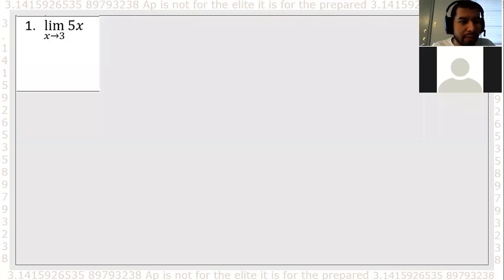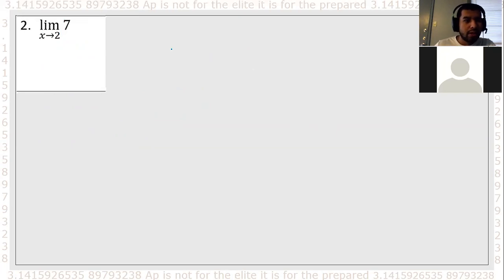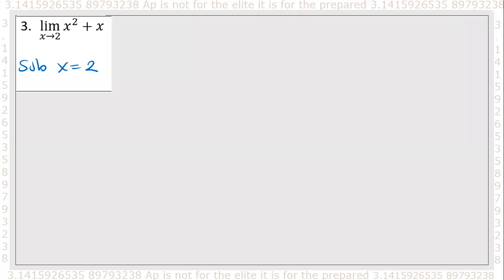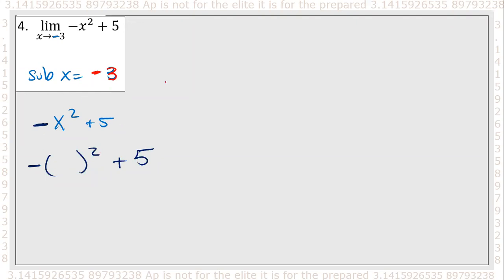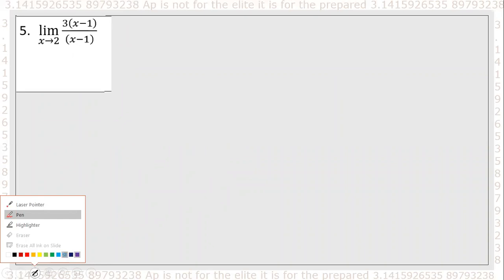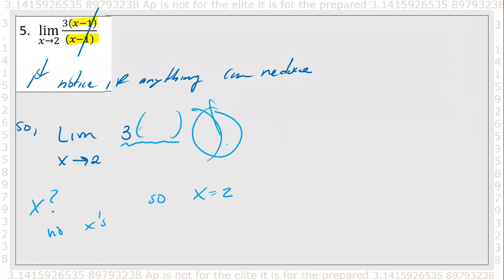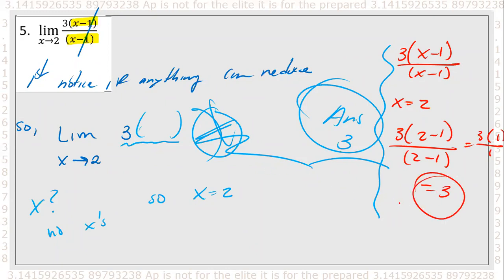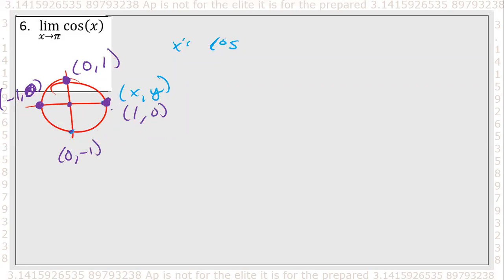10 2 Limits By Direct Substitution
Distance Learning limits by direct substitution